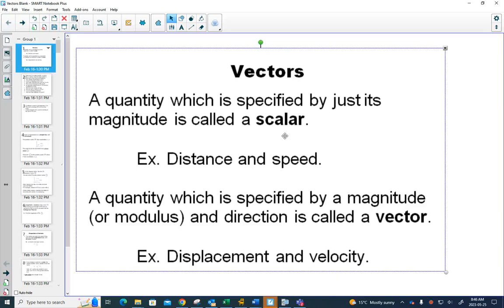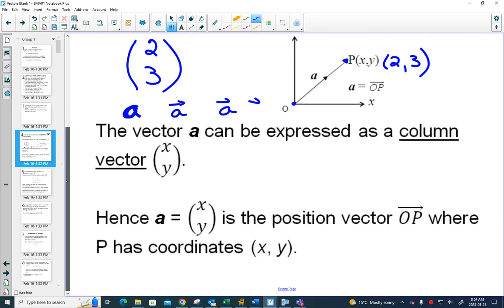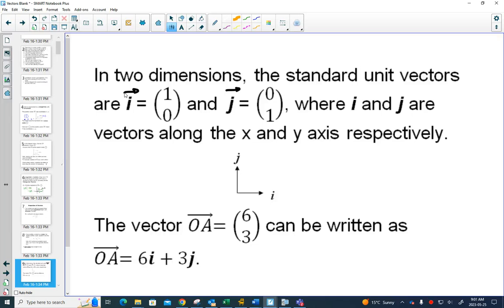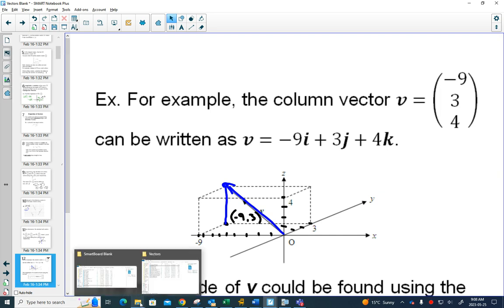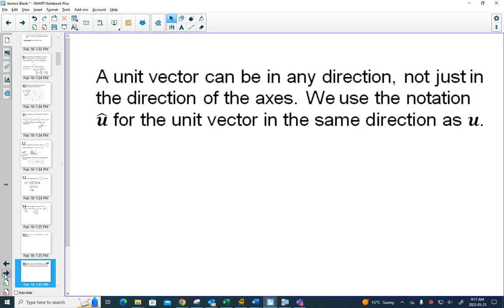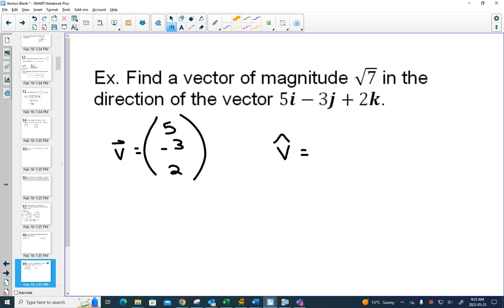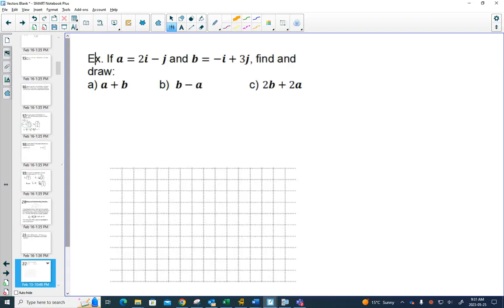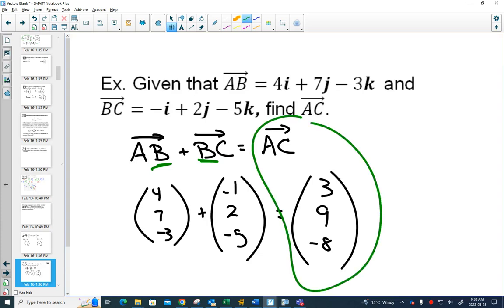MA45S Introduction to Vectors